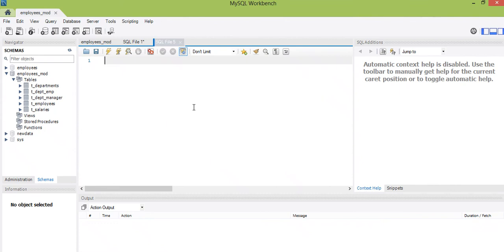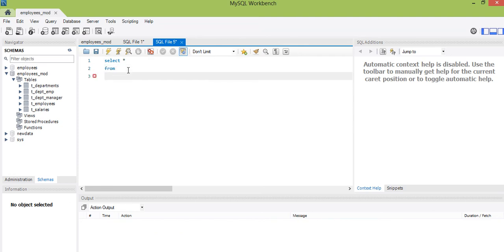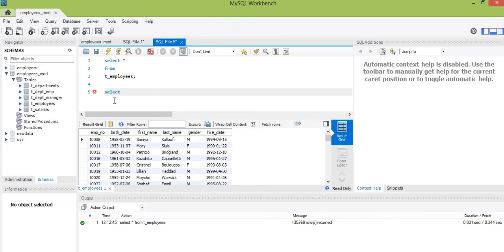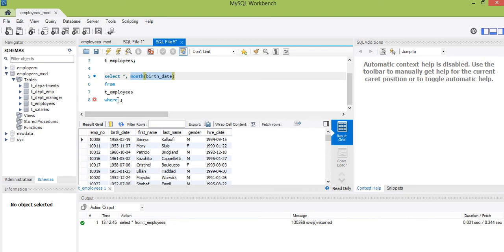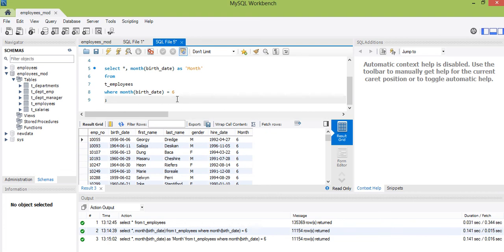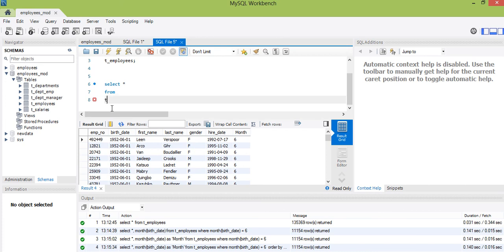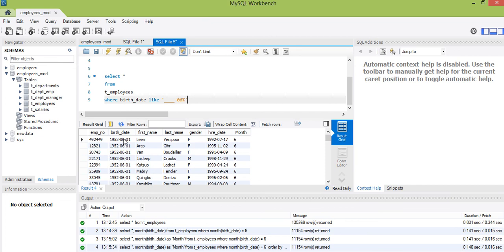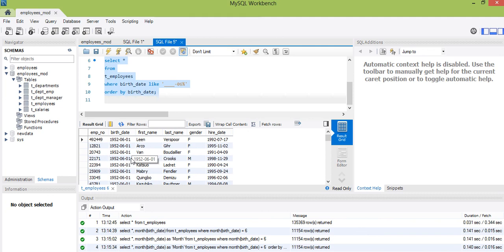2 Methods to Filter Data, Based on Specified Month in SQL.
This video explained real life scenario whereby it is our culture to present gift to our employees on their birthday. We have plenty employees like 140,000 in our employees database table. It is right to know the total number of these employees who fall to the month under consideration so as to make right plan for them.
The video uses two methods to solve this problem. Carefully watch the video and improve your data analytic skills.
"Data can talk, if you understand its language"
Ibraheem Babatunde.